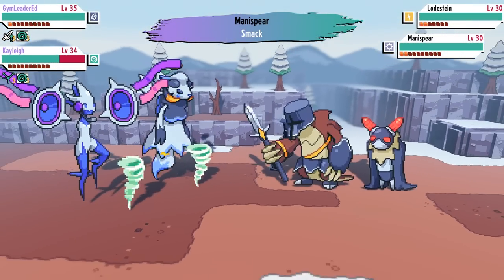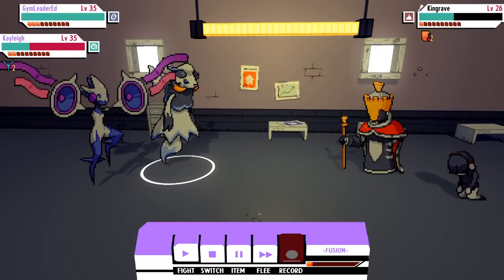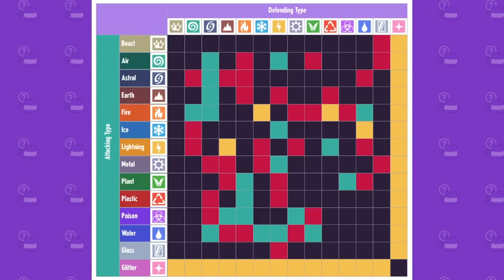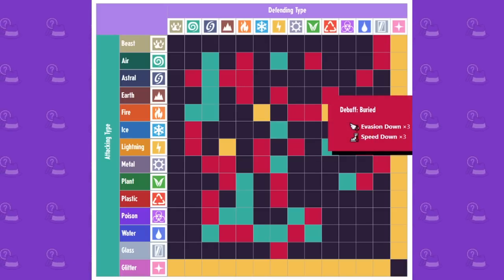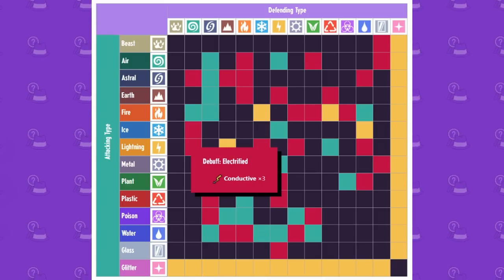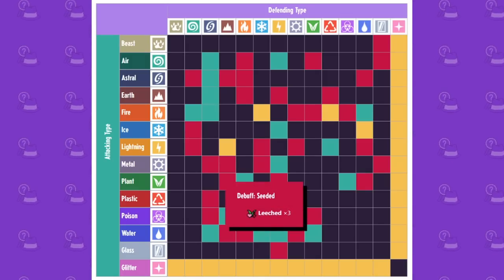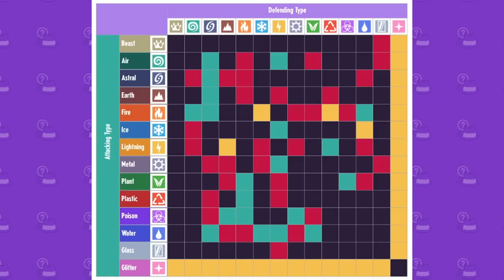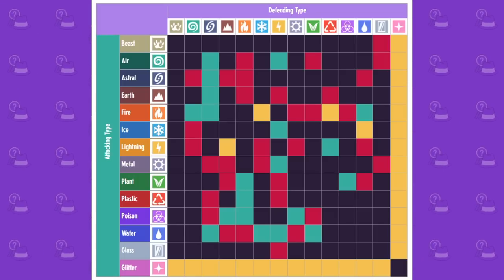Cassette Beasts Types Explained! | Unique Elemental Chemistry System!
Cassette Beasts has a VERY unique type system that you're definitely going to want to pay attention to!

Credits:

Avatar: Bisloba

God Tier Patrons:
-Jim Hamilton
-Candy Morency

Legenday Patrons:
-NeMo